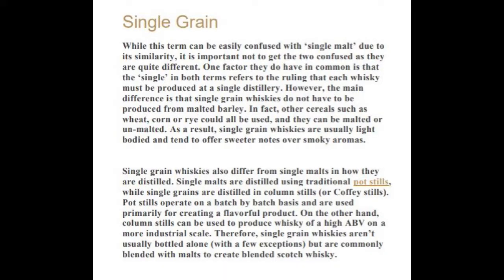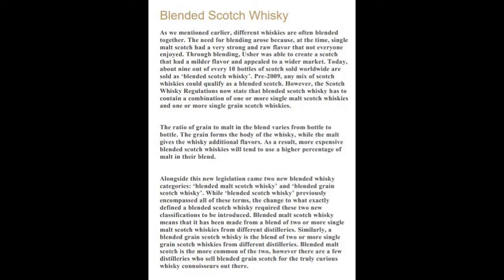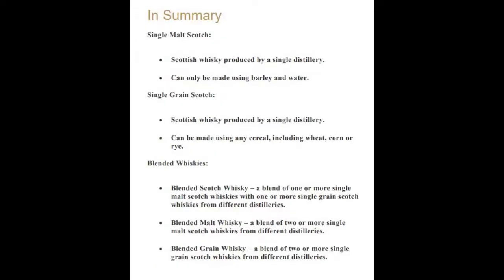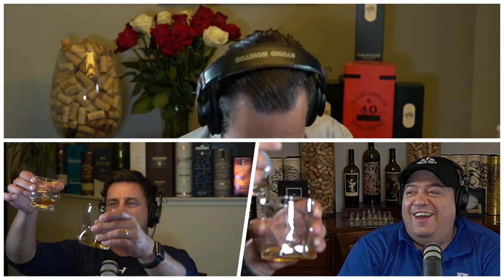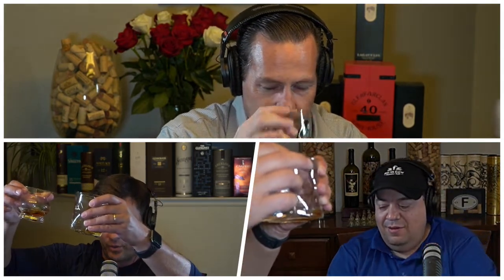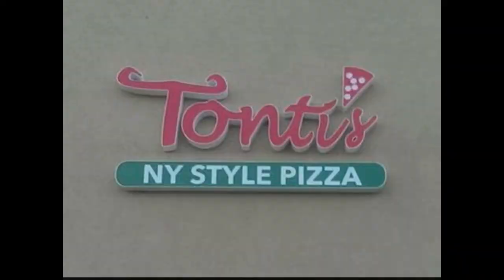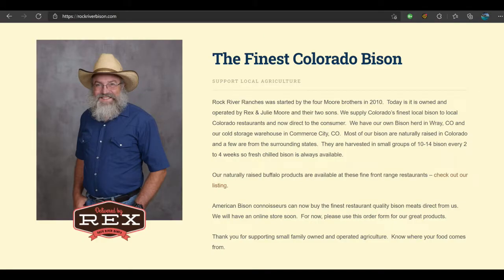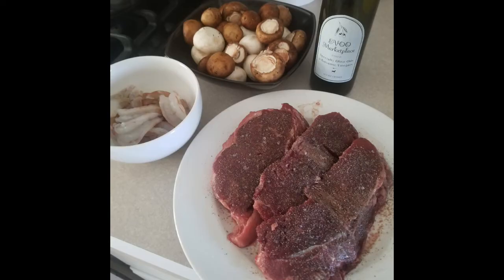Scotch Hour Episode 25 Glen Fohdry and Great Gatsby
Per requests we did try to address both the lighting and audio

In this Episode we discuss:
Scotch:
Glen Fohdry

Topics:
1. What makes a Single Malt Scotch
2. Shout Outs Tonti's Pizzeria, Rock River Bison
3. Dinner
4. Smarter Challenge: Watch the Great Gatsby analyze attire, house, vehicle and how it may help or hinder one's status in society

Next Week's Smarter Challenge: Research Akashic Library/Records and how to access them

***Patrons will receive access to our after show

Food:
Bison NY Strip
potatoes
Sautéed Mushrooms
Asparagus wrapped prosciutto
 Shrimp wrapped prosciutto
Crème Brulee

Wine:
Raymond Reserve Selection Napa Cabernet Sauvignon

Audio:
Podbean:

Audible:

Google Podcast

Apple Podcast Still not available in the US Market

Rumble: